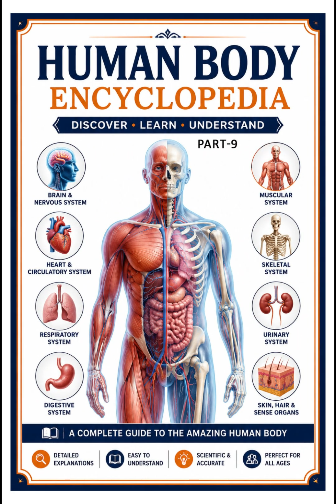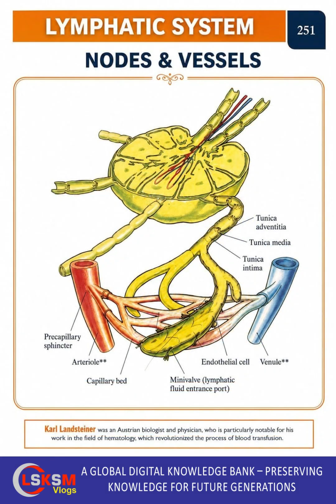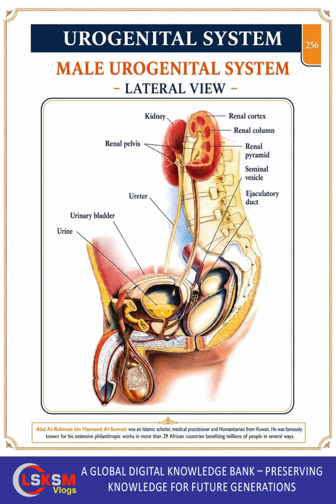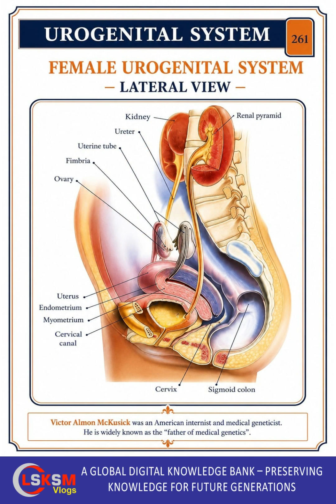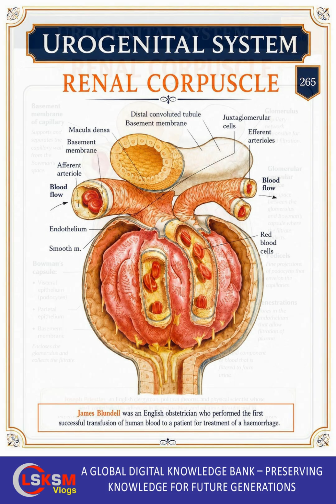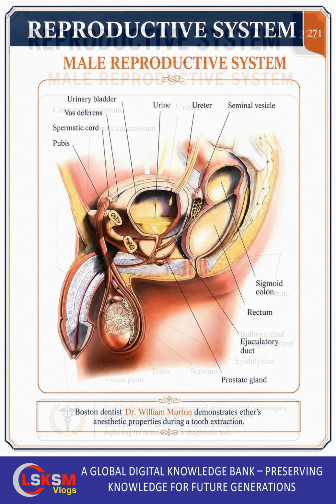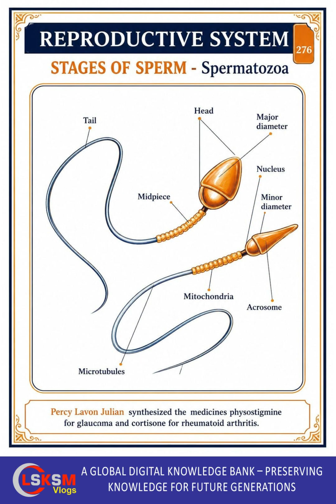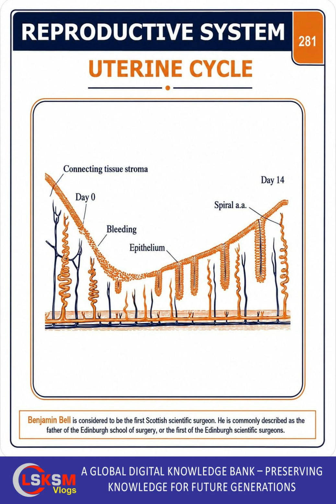Human Body – Encyclopedia (Part-9) I LSKSM Vlogs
Introduction
Welcome to Human Body – Encyclopedia: Part 9, where we explore the Lymphatic, Urogenital, and Reproductive Systems. Discover how these vital systems work together to maintain fluid balance, remove waste, produce reproductive cells, and support the creation of new life. This chapter highlights the remarkable anatomy and functions that keep the human body healthy and functioning efficiently.